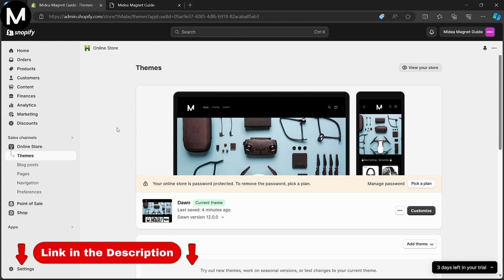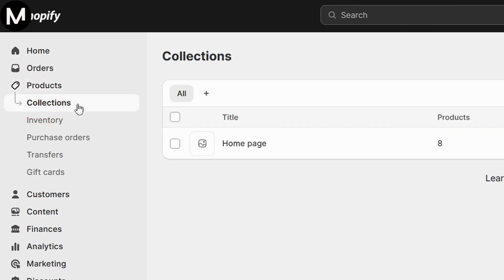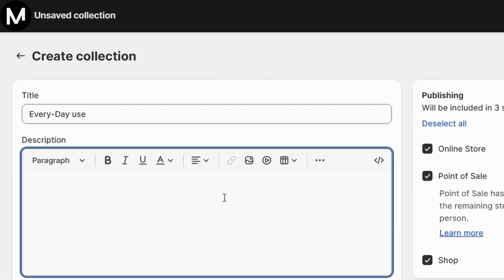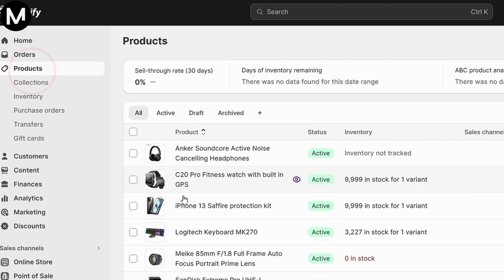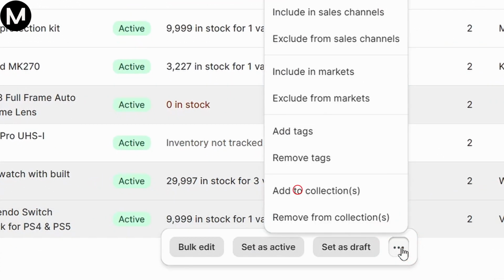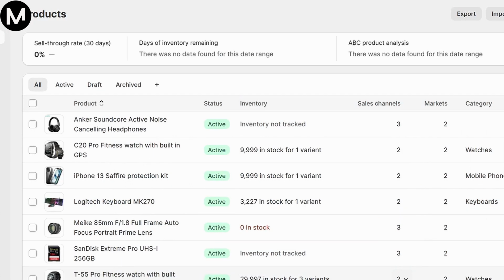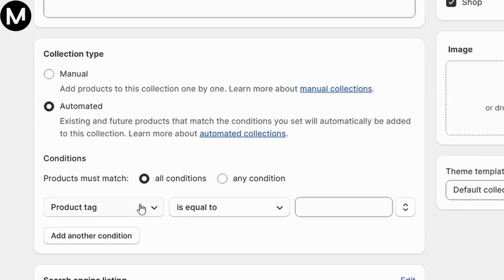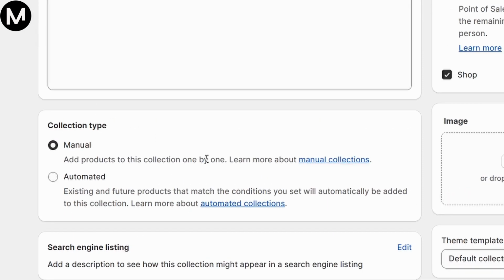How to Add Products to Collections in Shopify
Understand the process of grouping and adding products to collections for better organization in Shopify.